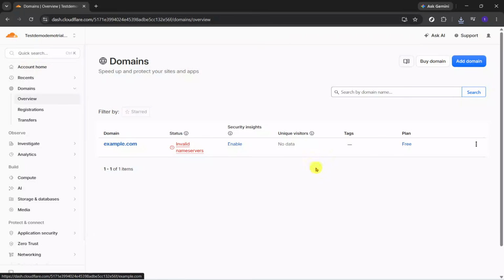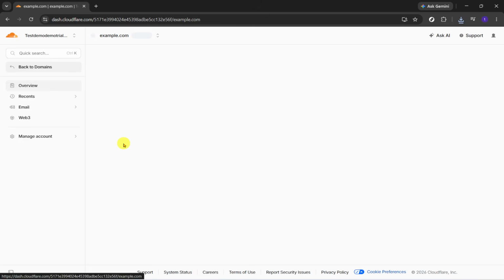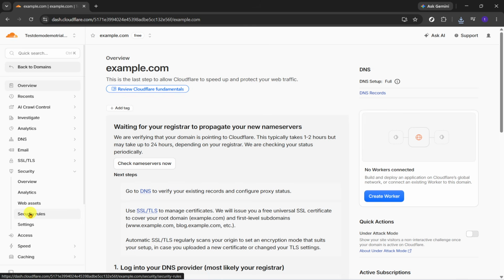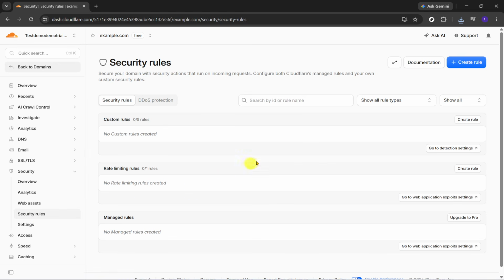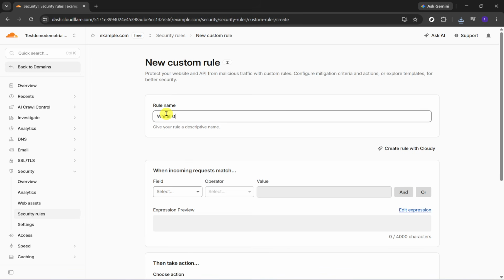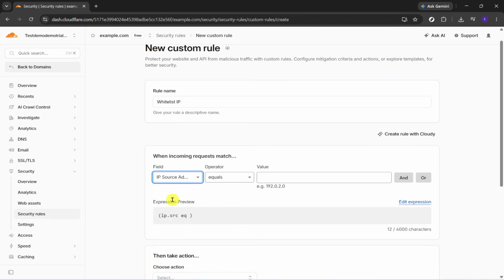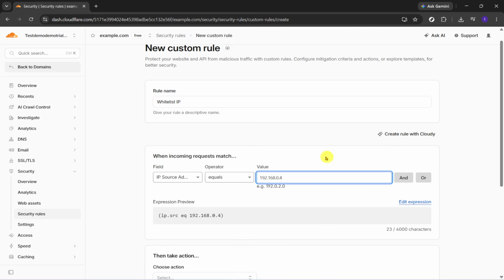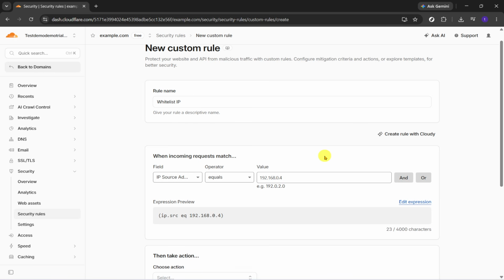How To Whitelist IP In Cloudflare (2026) (Beginners Guide)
Learn how to whitelist IP in Cloudflare with this simple beginner-friendly guide. This tutorial shows you how to whitelist an IP address in Cloudflare, add an IP to the Cloudflare whitelist, and allow a specific IP address.